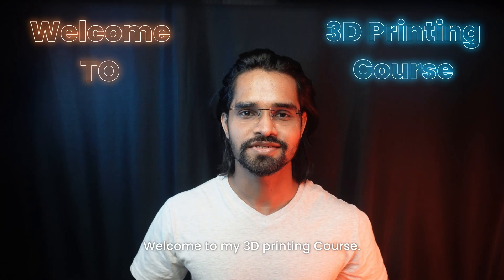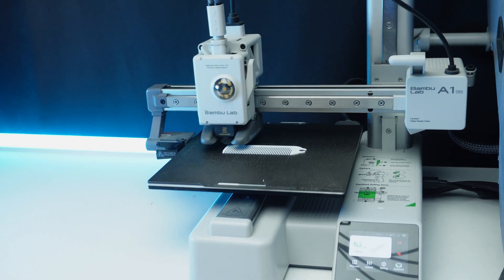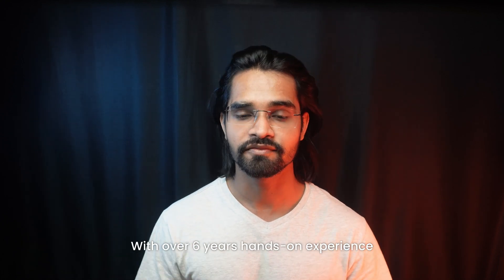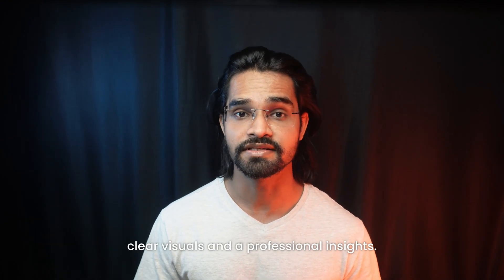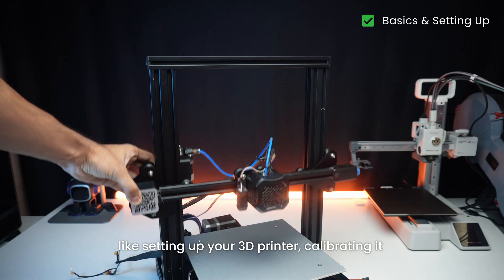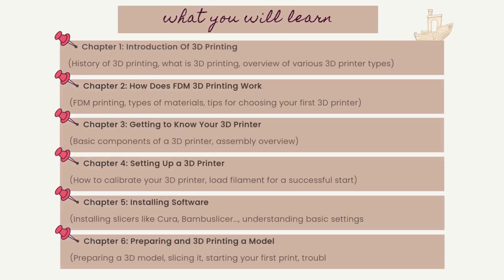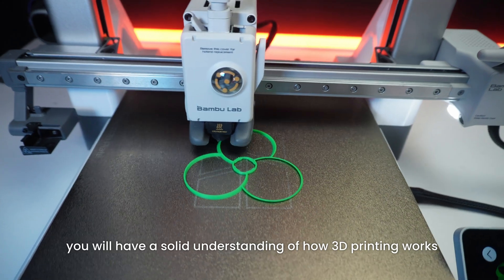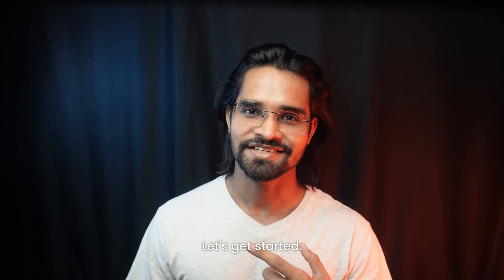3D Printing Course: From Setup to First Print [FULL COURSE OVERVIEW]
🚀 Learn 3D Printing from Scratch.
Welcome to the FIRST video of my Complete 3D Printing Course. Whether you’re a hobbyist, student, or DIY enthusiast, this step-by-step guide will turn you from a beginner to a pro.

📌 In This Video/Course Overview:
✅ How 3D Printers Work (FDM Basics)
Chapter 1: Introduction to 3D Printing & Types of 3D Printers
Chapter 2: How Does FDM 3D Printing Work
Chapter 3: Getting to Know Your 3D Printer
Chapter 4: Setting Up a 3D Printer
Chapter 5: Installing Software
Chapter 6: Preparing and Printing a Model
Chapter 7: Downloading 3D Models & Exploring 3D Model Sites
Chapter 8: Basic Designing for 3D Printing
Chapter 9: Post-Processing and Finishing
Chapter 10: Tips, Maintenance, and Upgrades
Chapter 11: Advanced Topics
Chapter 12: Planning for the Future